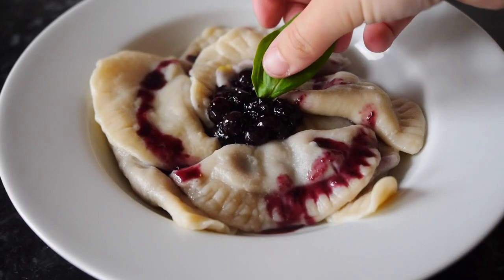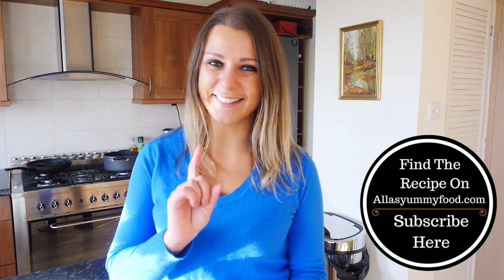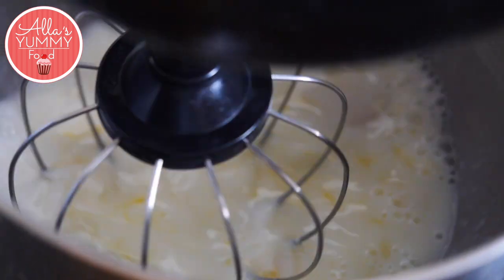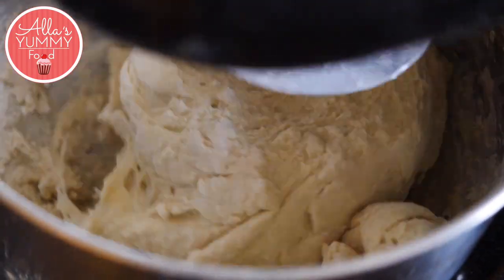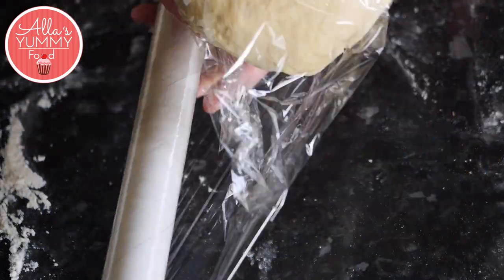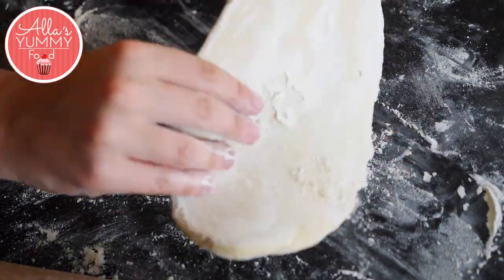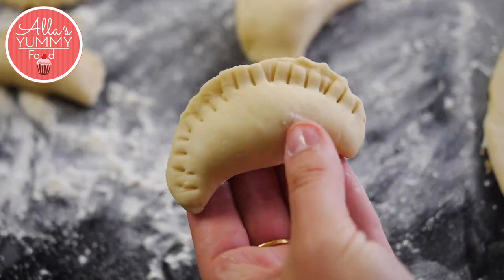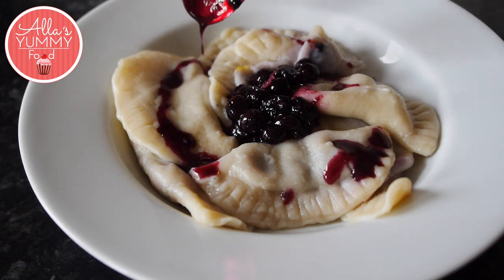How to Make Blueberry Pierogi (Vareniki) | Вареники с черникой recipes vegetarian food